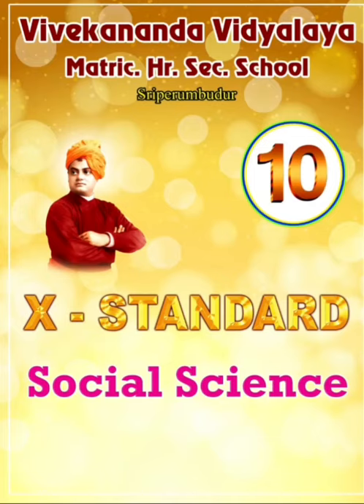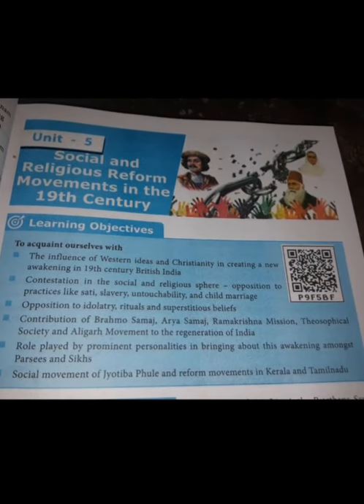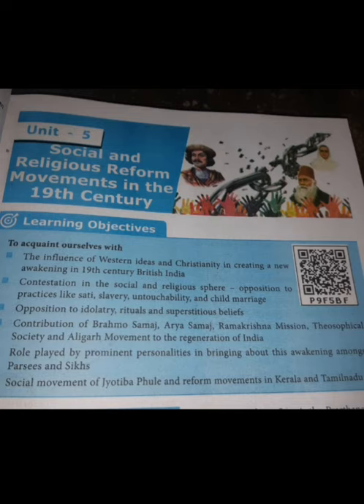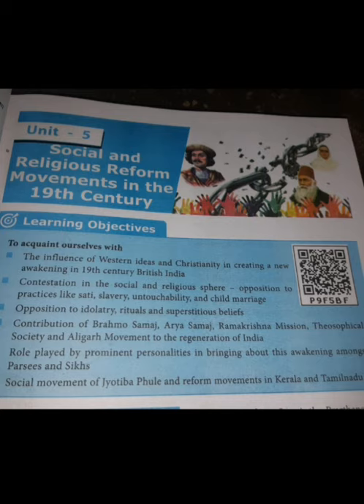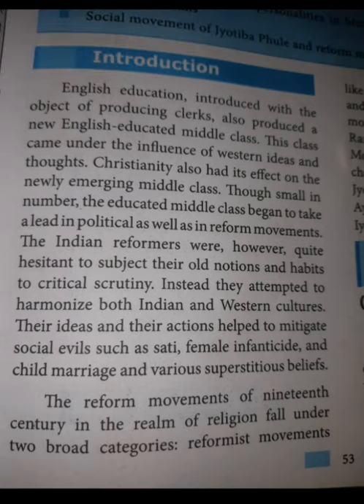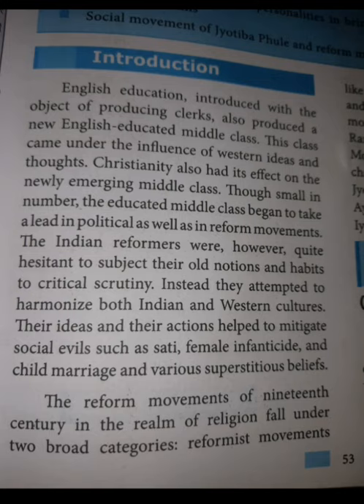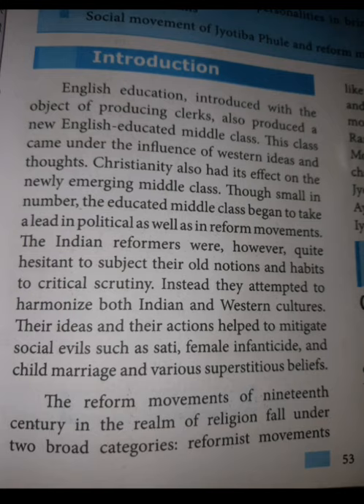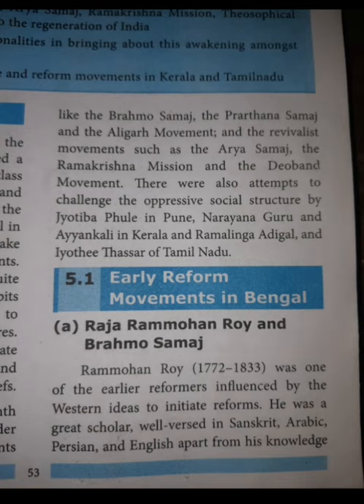10th standard social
ln 05 social and religious  reform movement  of 19th century
 18.09.20